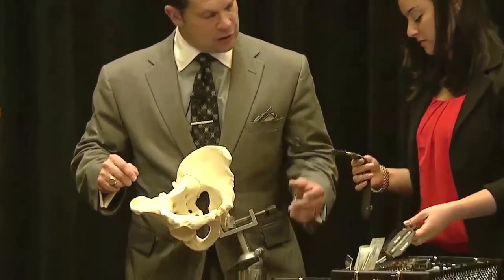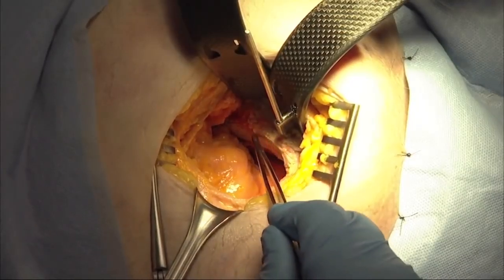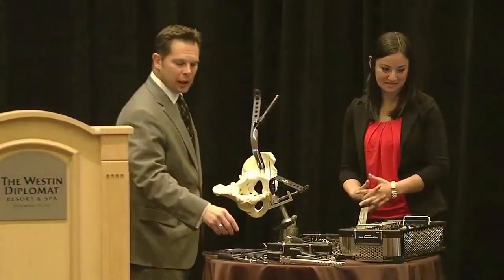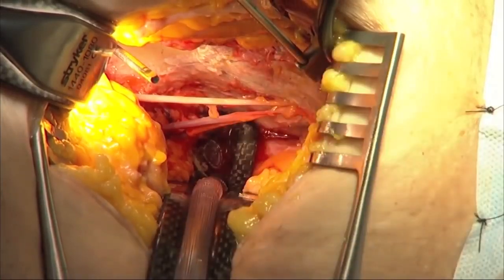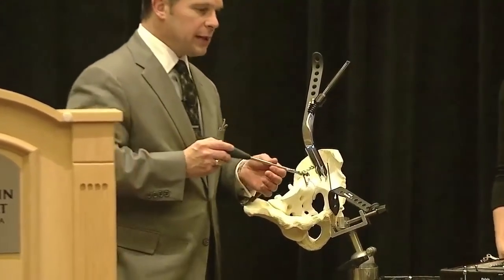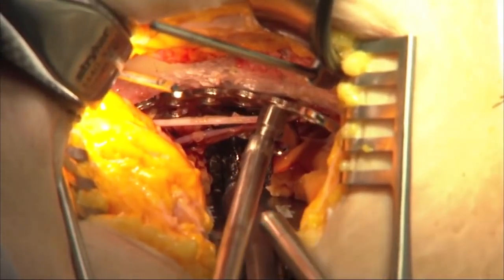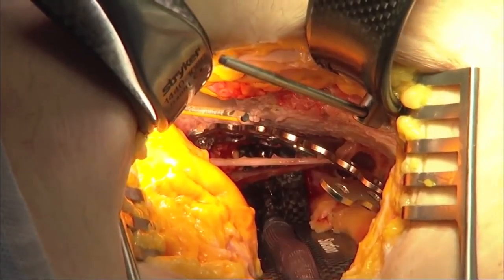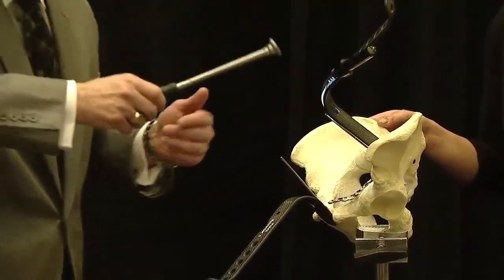Stryker PRO Pelvis System Demo | Video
Dr. Michael Archdeacon and Dr. Claude Sagi demonstrate Stryker PRO system instrumentation and SOMA-designed quadrilateral surface plates for the treatment of acetabular fractures through the Anterior Intrapelvic (AIP) Approach.

Designed by Pros for Pros, the Stryker pelvic system provides innovative instrumentation, radiolucent retractors, SOMA designed plates and a new reduction platform to improve OR efficiency and patient care.